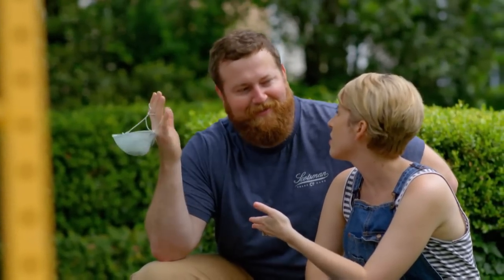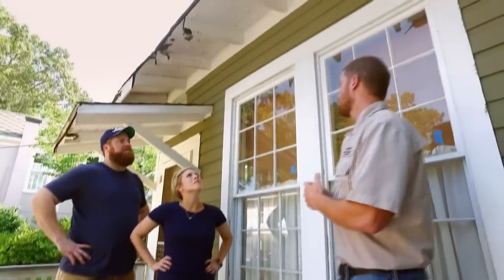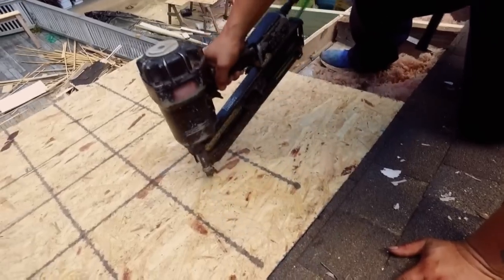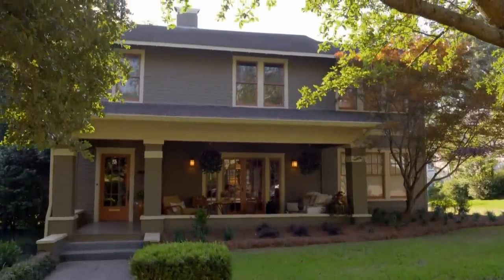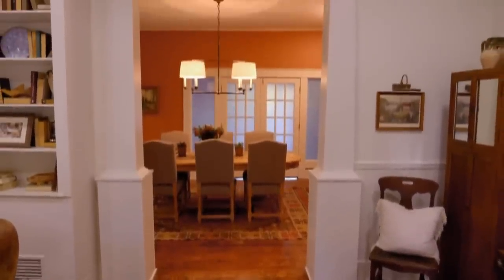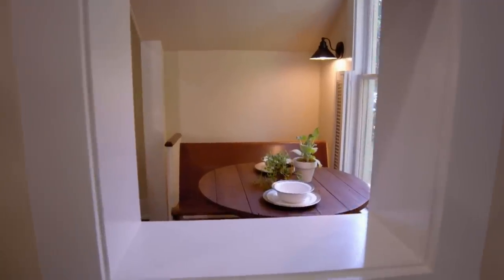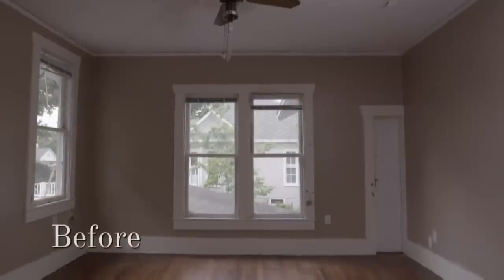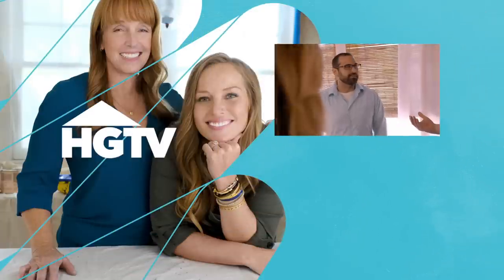Ben Comes Up With A Great Idea For This Tiny Door | Home Town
There is a tiny door in this bedroom and although it is a bit weird at first, Ben knows exactly what to do with it.

Viewing from the 🇬🇧UK? Watch full episodes of your favourite Home Town